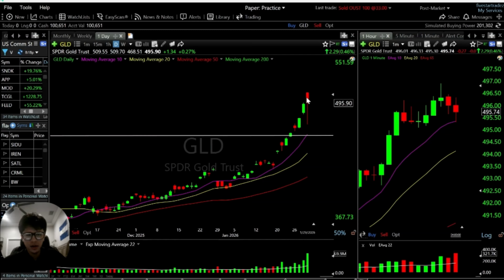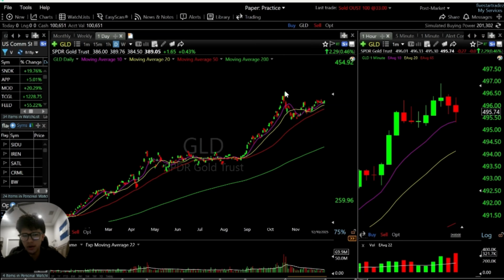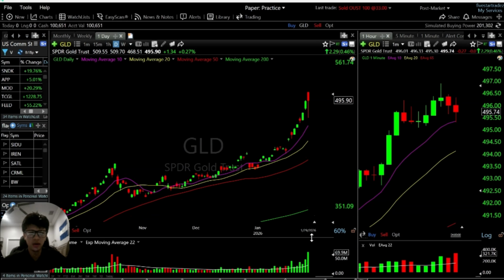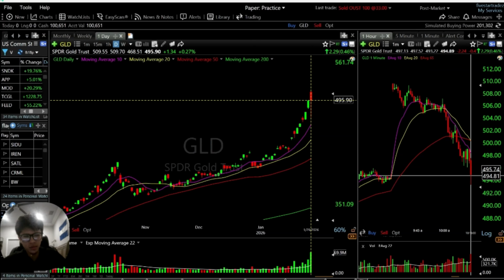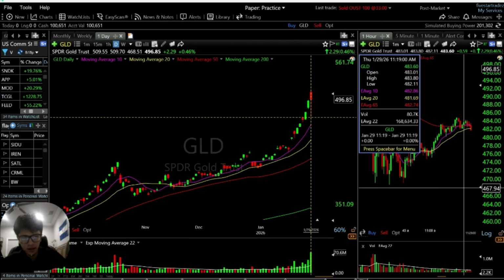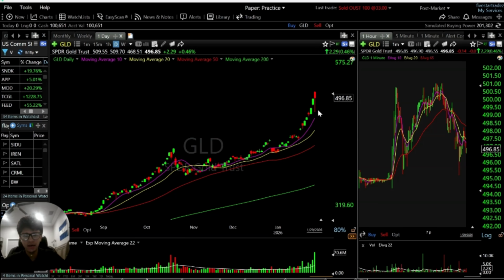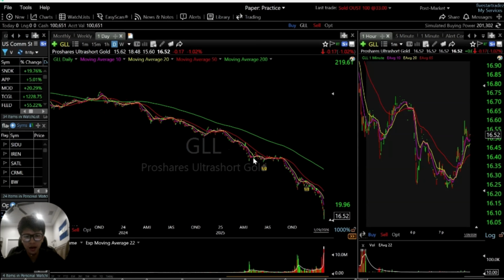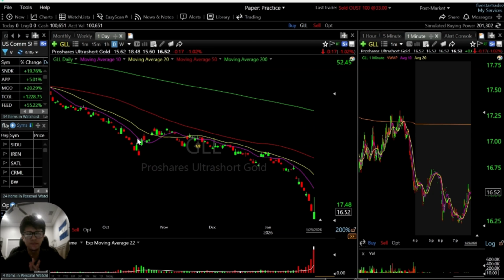Shorted gold today and made $$$ (trade breakdown)